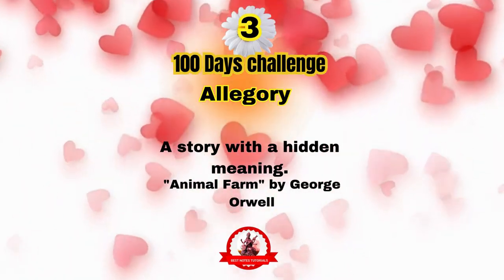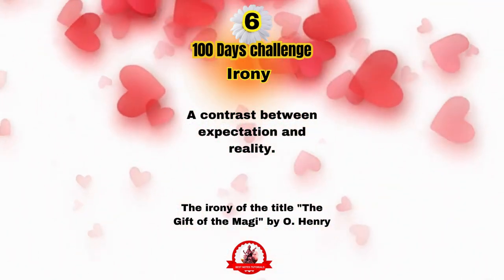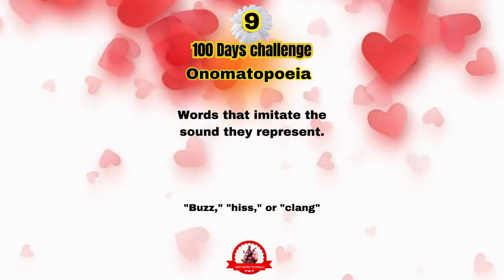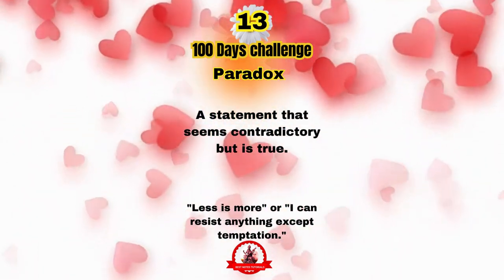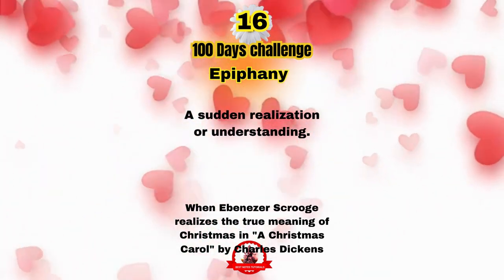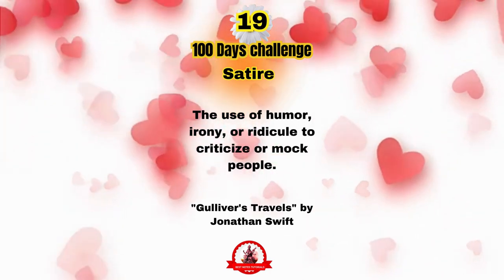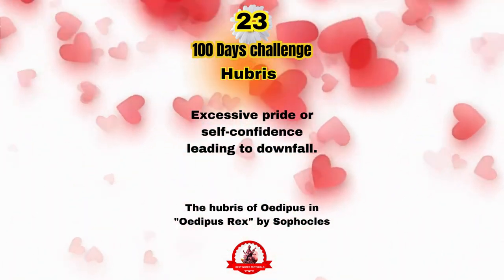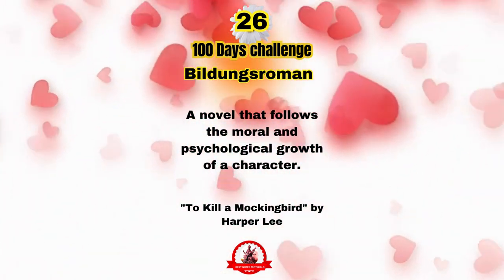I started my literature journey with 30 literary terms to quality 4 govt jobs